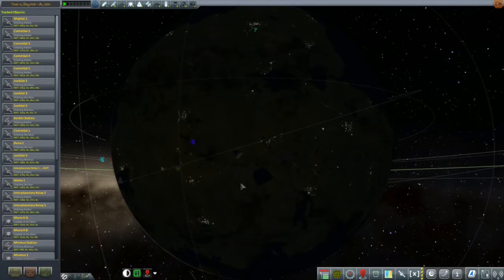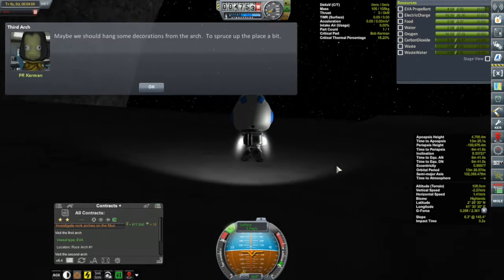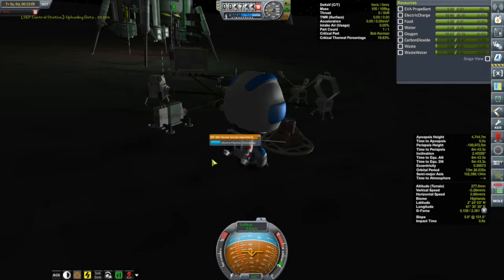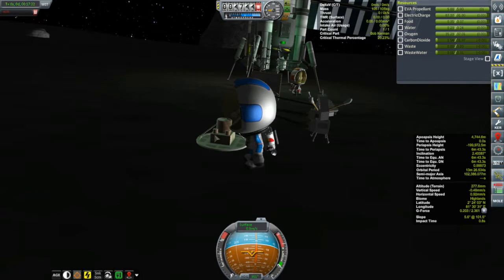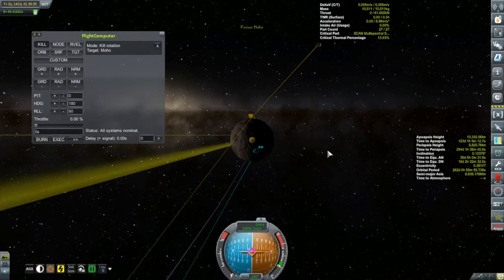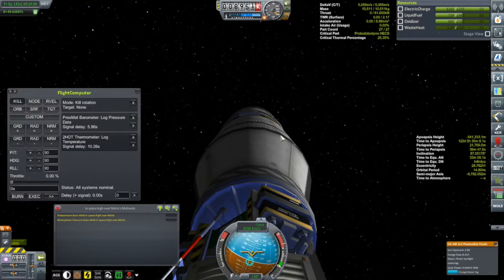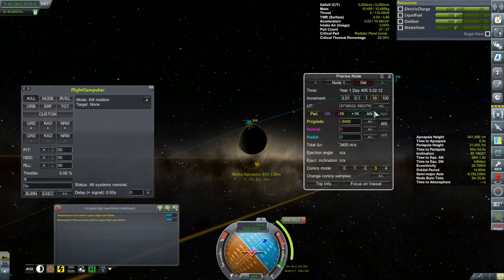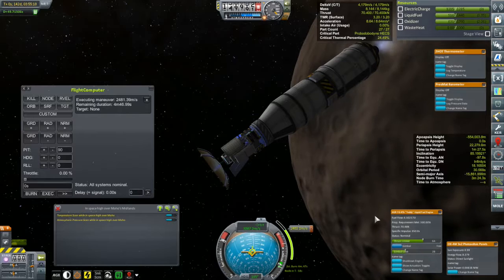KSP Career: Episode 88 - Encounter With Moho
Day 405: Bob and company use the Surface Science Pack on the Mun for the first time, and I attempt to get a capture about Moho using RemoteTech.